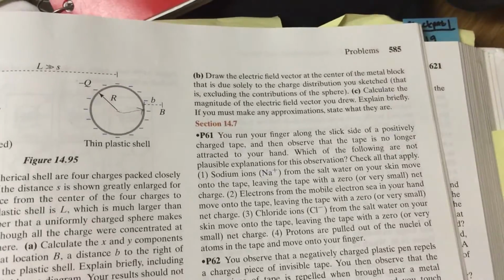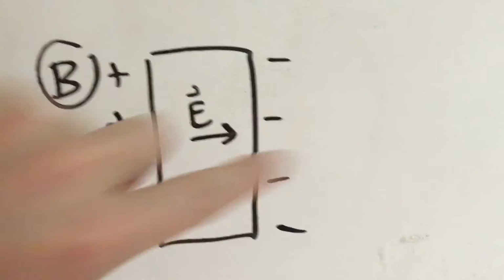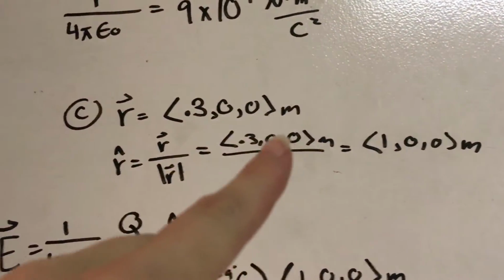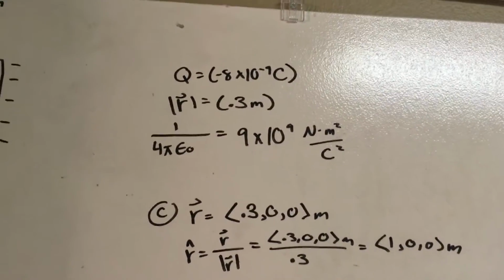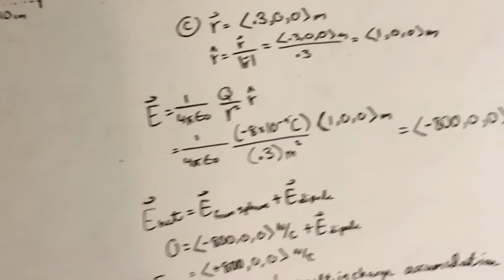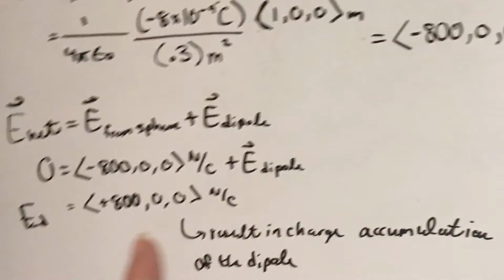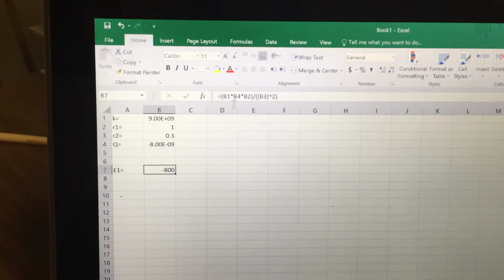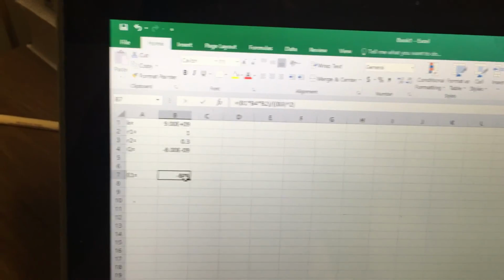Copy of IMG 03891